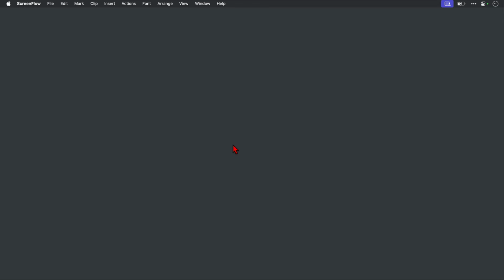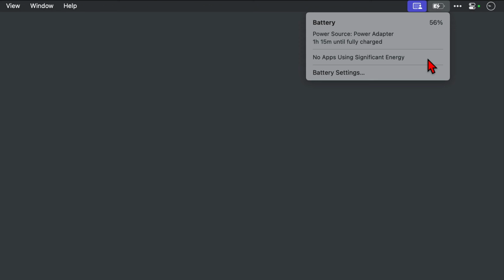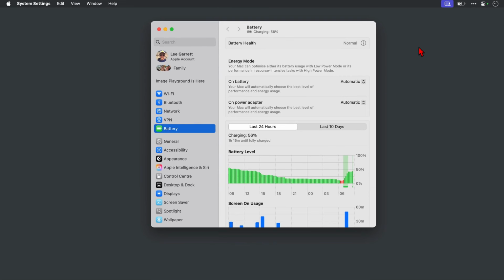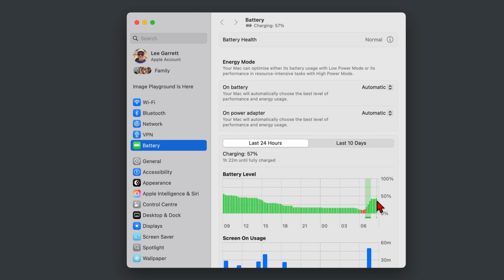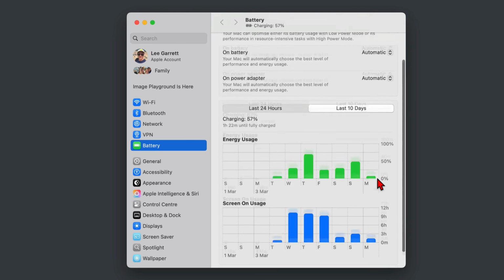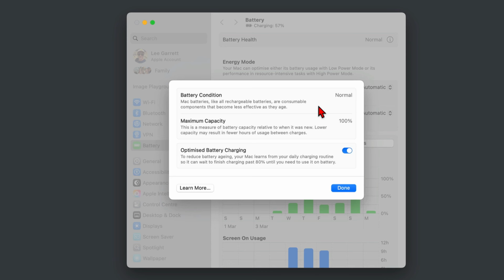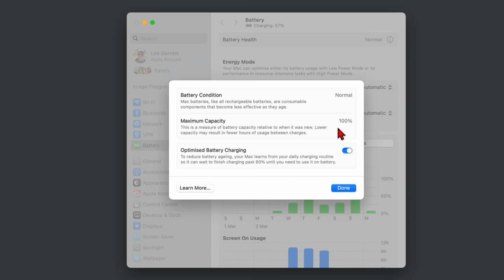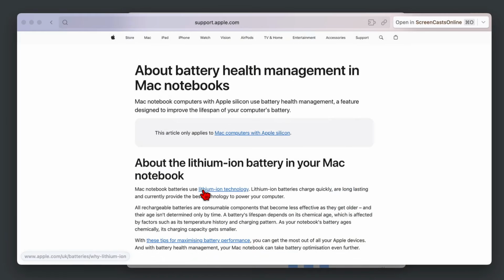Tip - Managing your MacBook Battery - Preview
This is a short preview of a ScreenCastsONLINE video tutorial. when you sign up for a free 7-day trial membership. When your Apple laptop's battery is working as it should, you don't tend to not notice; it just works.  However when the things you do on your Mac are causing it to drain more quickly, it can have a significant impact on your day to day.  In this tip video, Lee walks you through some key settings you can apply to keep your device lasting longer when you are off of the mains.  You also learn how you can use Activity Monitor (a utility built in to macOS) to identify and troubleshoot apps and processes that affect your battery's performance.